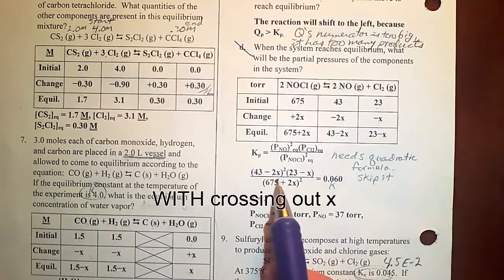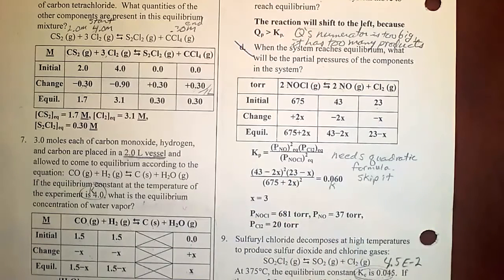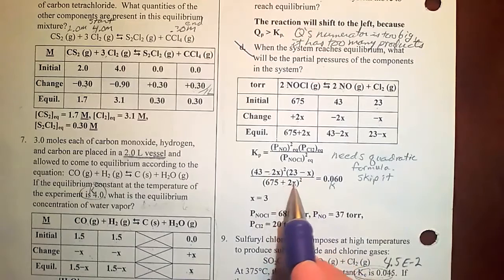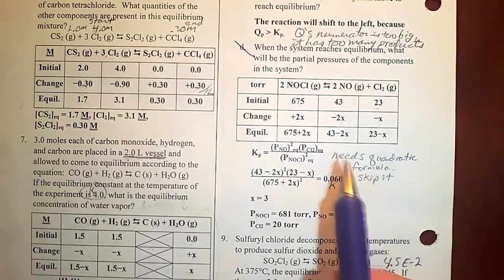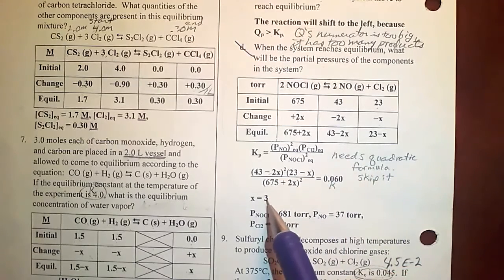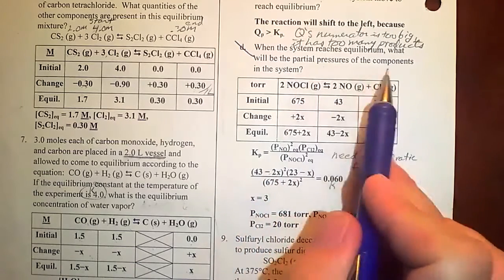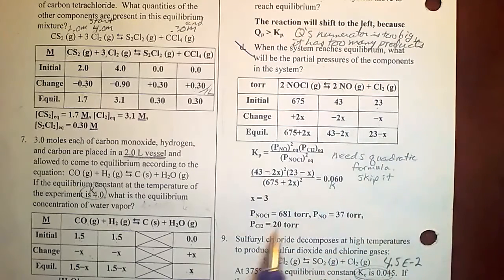3.1 Problems 5-8